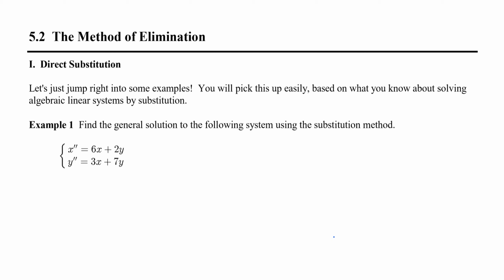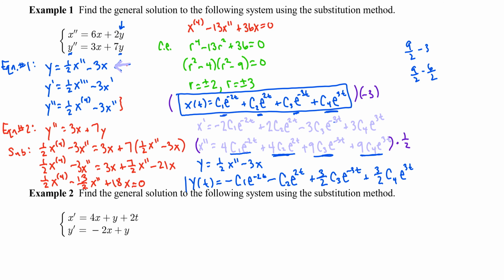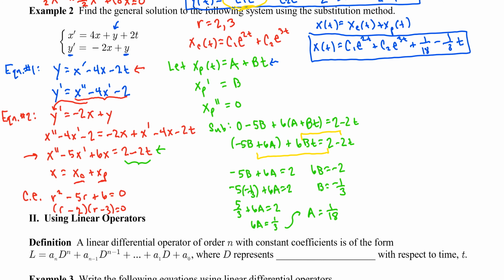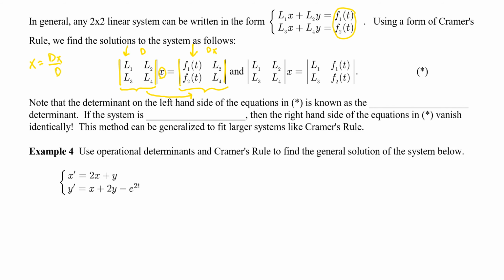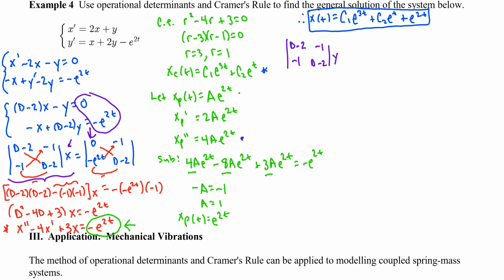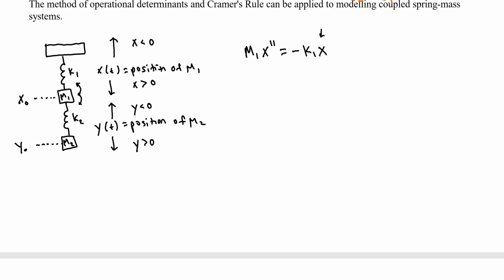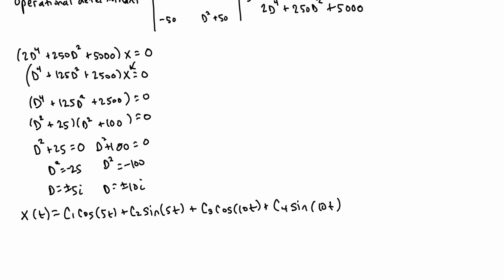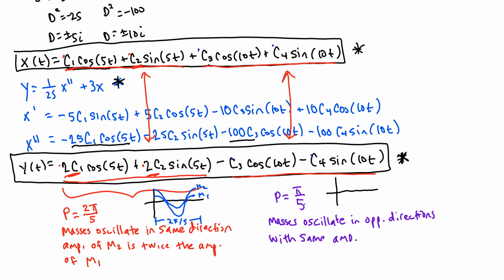5.2 The Method of Elimination